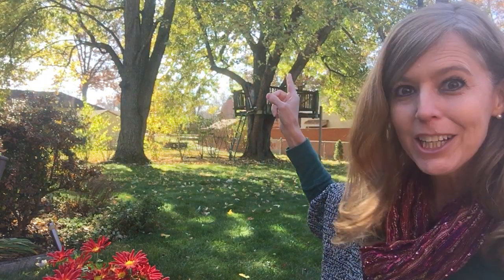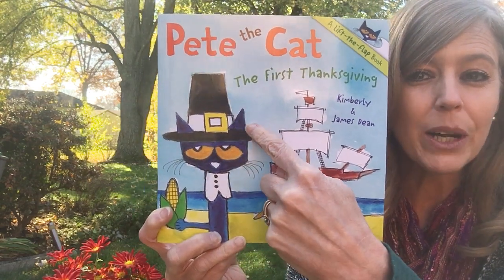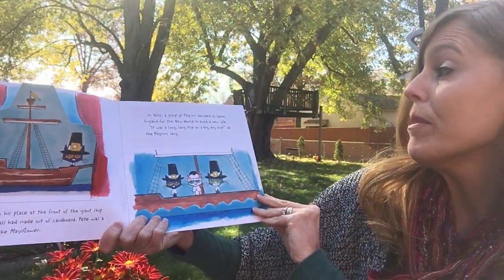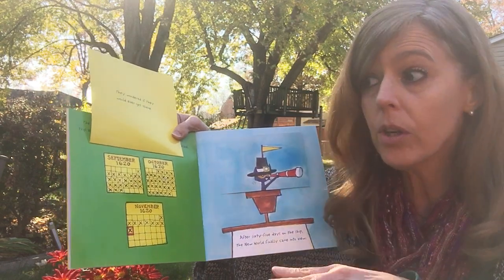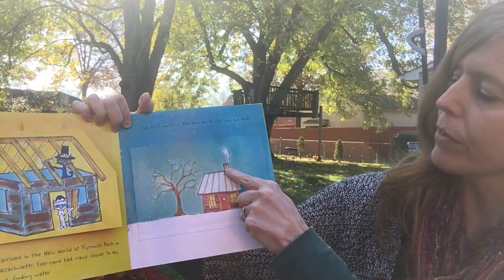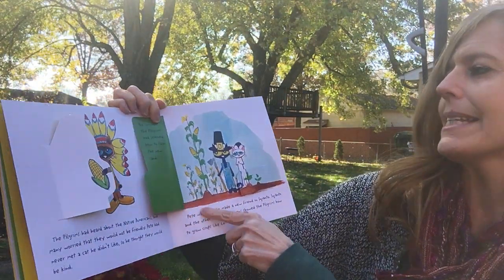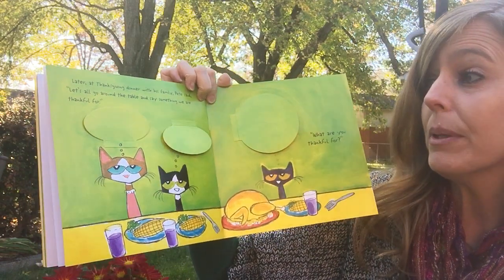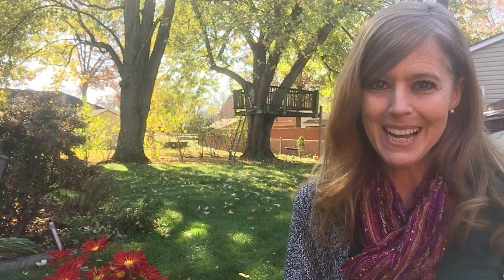Pete the Cat The First Thanksgiving